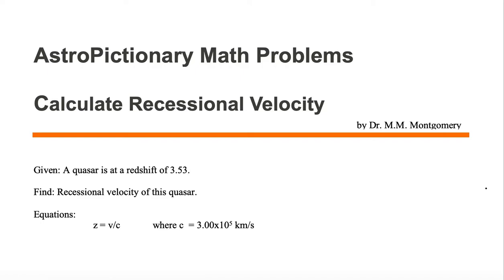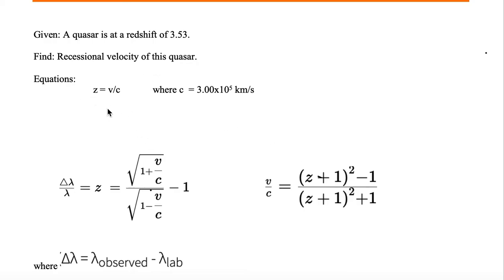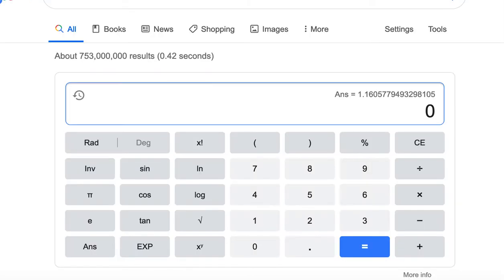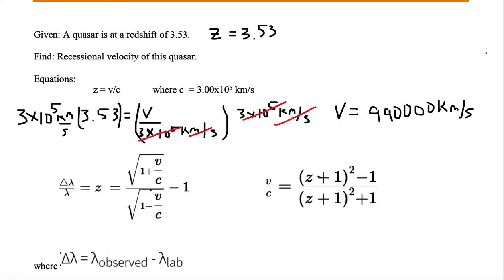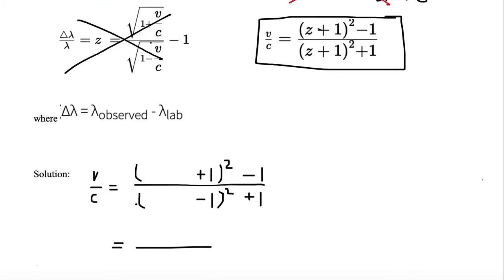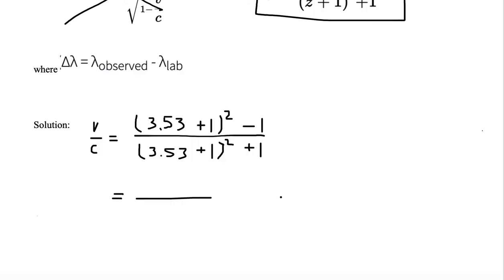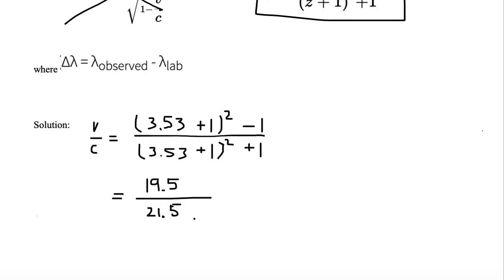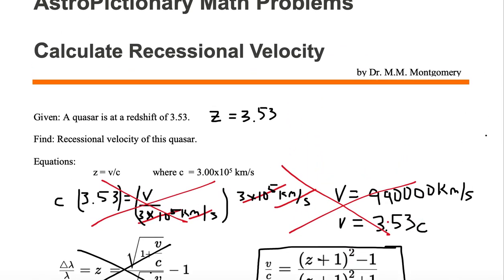Calculate Recessional Velocity Given Redshift z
AstroPictionary Math
Astronomy Math